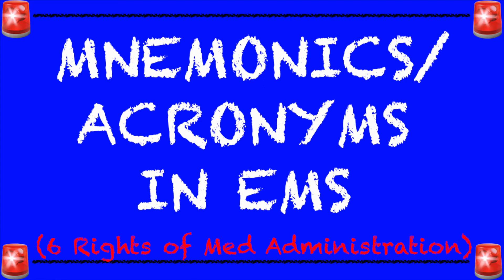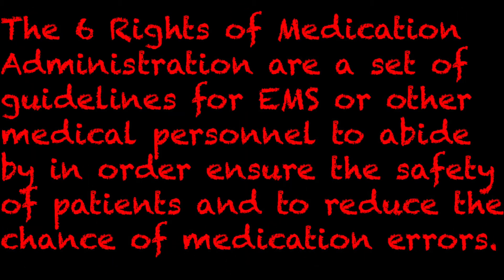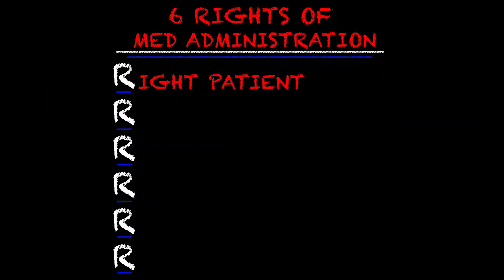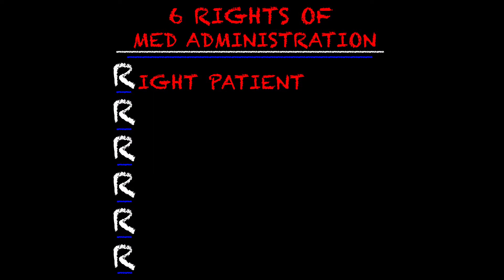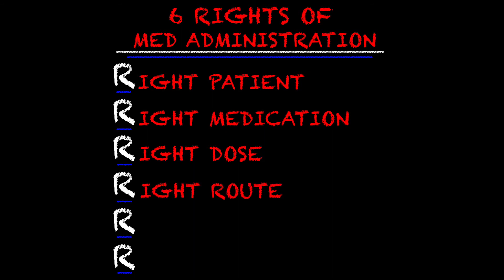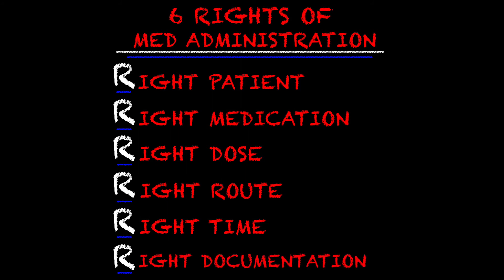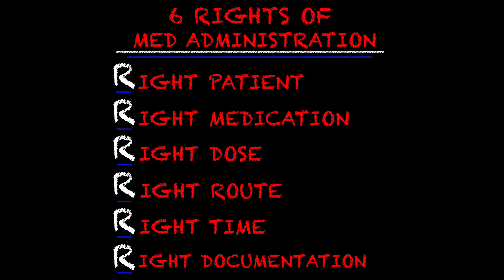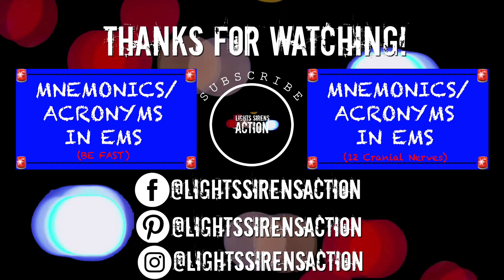EMT/Paramedic Mnemonics || 6 Rights of Medication Administration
Instagram.com/lightssirensaction